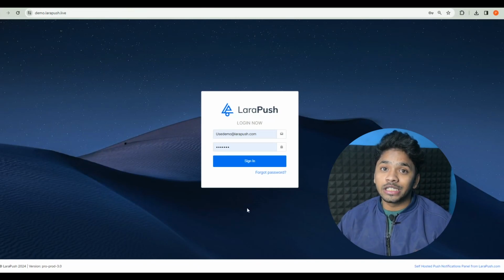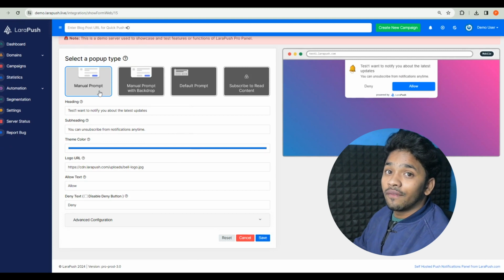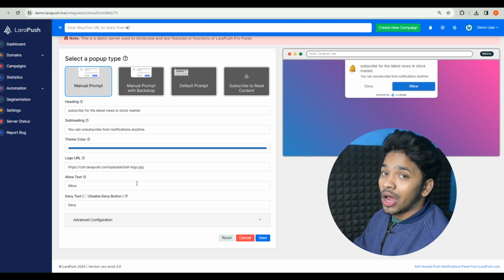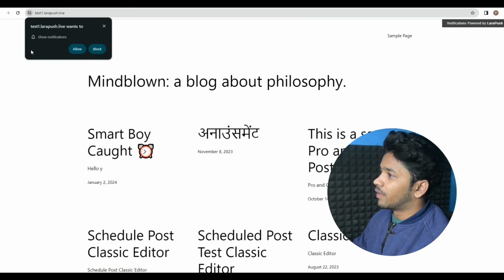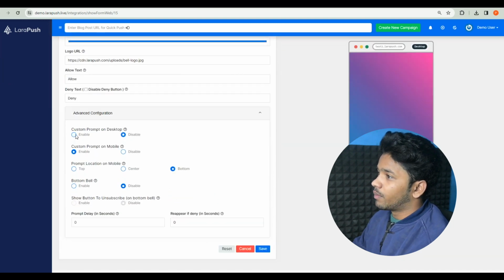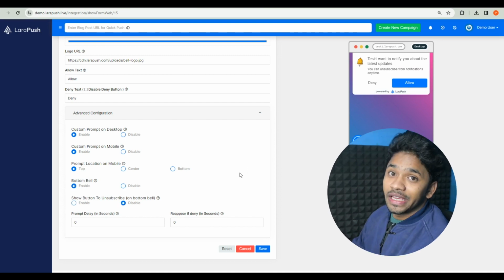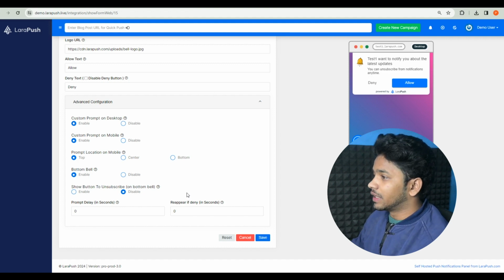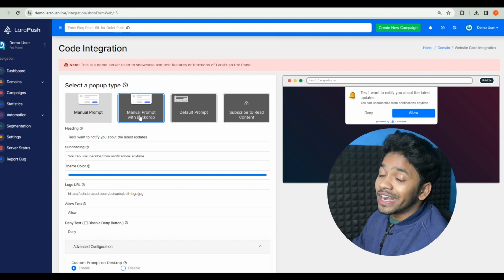Larapush custom prompt Feature - Full English tutorial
LaraPush isn't your average SAAS. It's a self-hosted push notification panel that lets you:
🌐 Register unlimited domains
👥 Gather unlimited subscriptions
🪧 Send unlimited notifications
♾️ Keep it going as long as you like
💵 All for a one-time fee